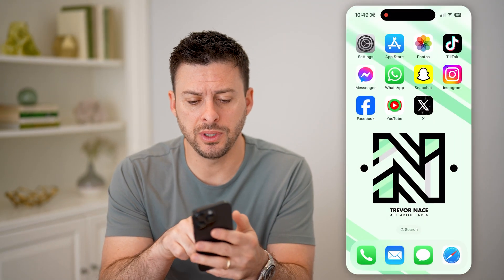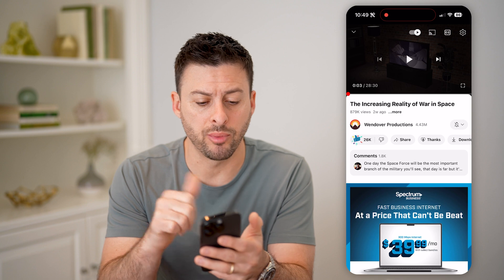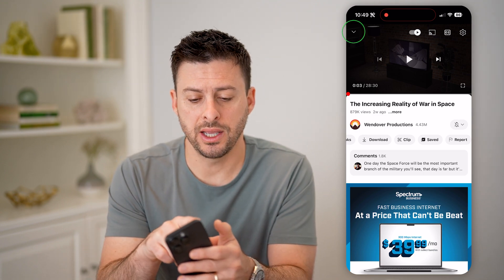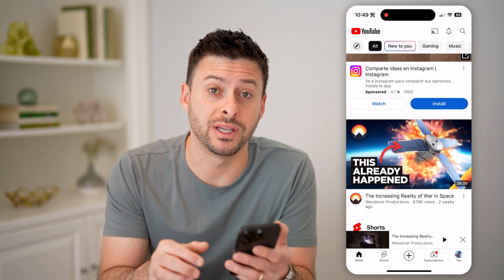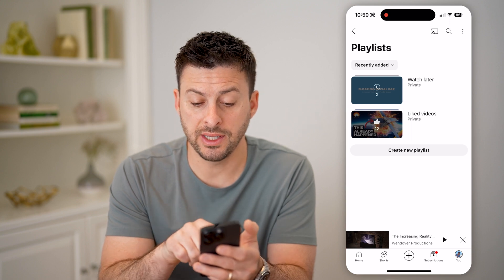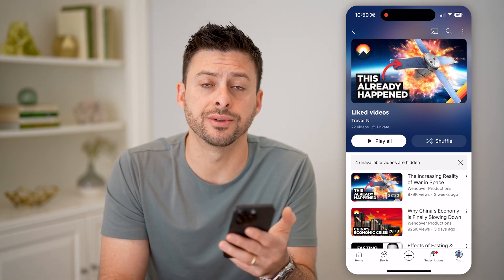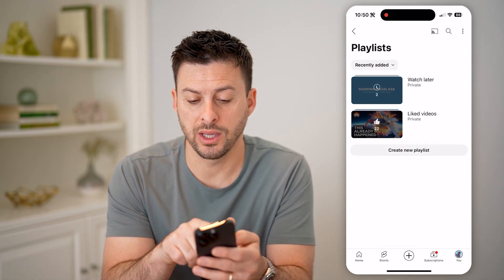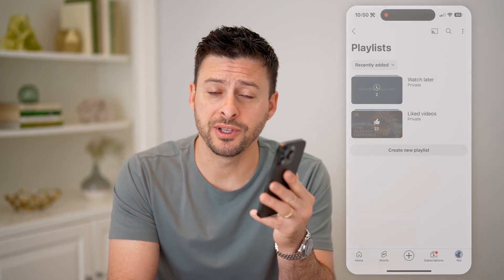How To Check Liked Videos On YouTube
Here's how to check all of the videos you liked on YouTube if you want to go back and watch them again.